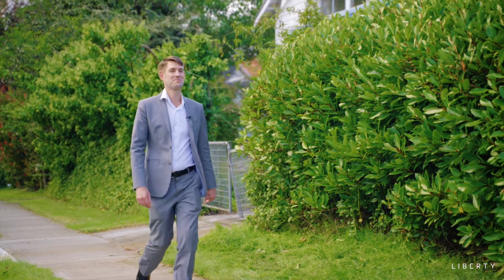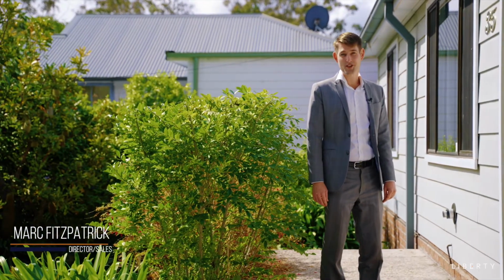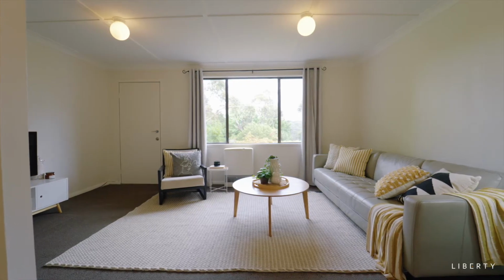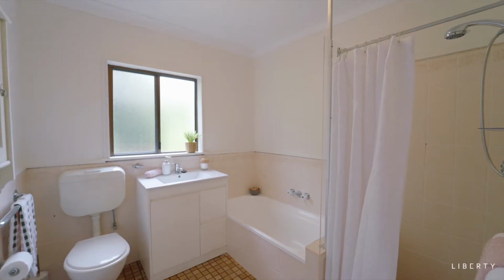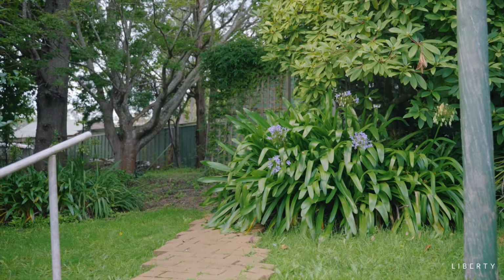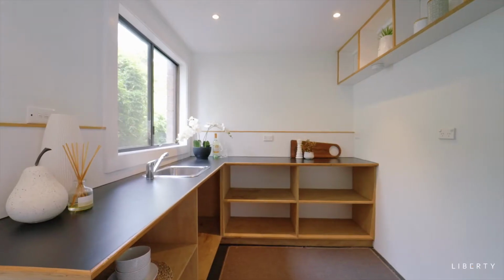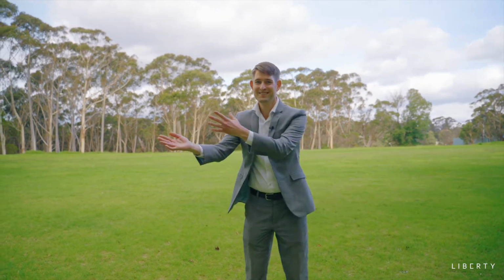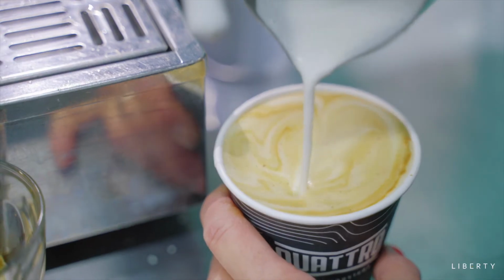35 Victoria Street, Katoomba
Introducing 35 Victoria Street, Katoomba.

A terrific 2br home with attached studio - ideal for small home businesses, potential income or for extended family.